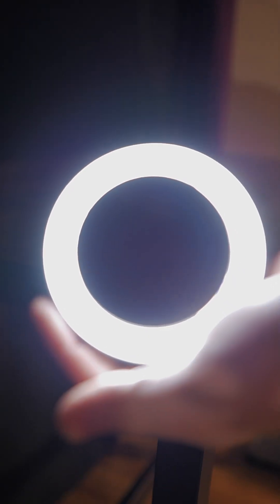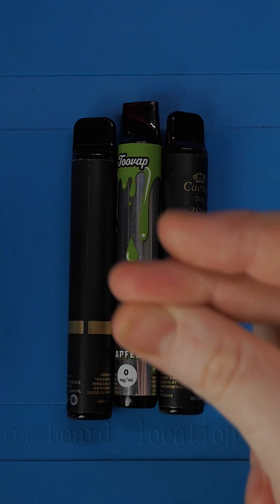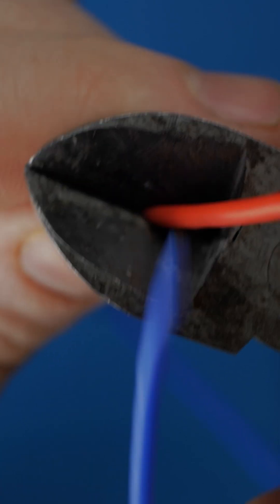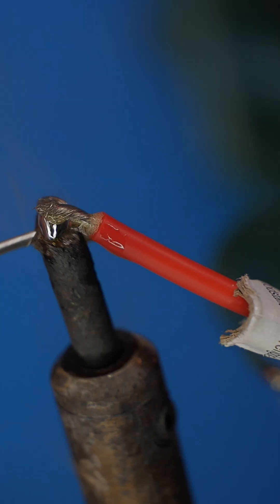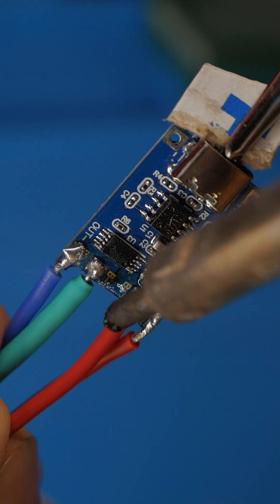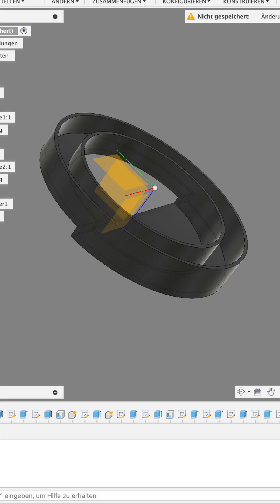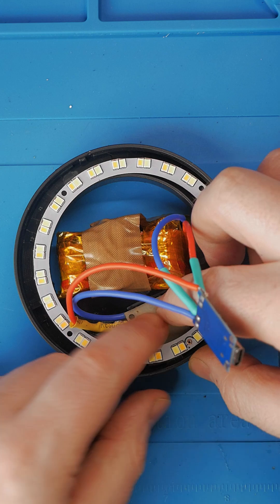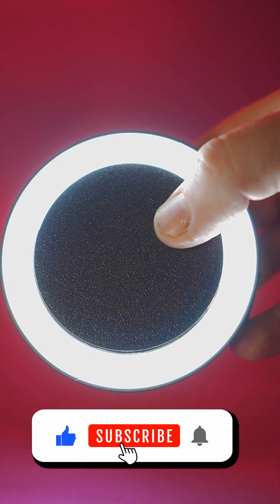400% More Power for a Cheap LED – With Vape Batteries!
This budget photo light had a terrible battery – so I boosted its power by 400% using batteries from disposable vapes! Watch how I turned a cheap LED into a powerhouse with a simple DIY upgrade.

Tools and materials used:

 • 1S BMS chip
 • 3x 3.7V vape batteries
 • Custom CAD-designed housing
 • Superglue and soldering tools